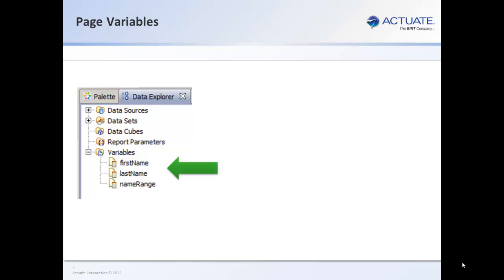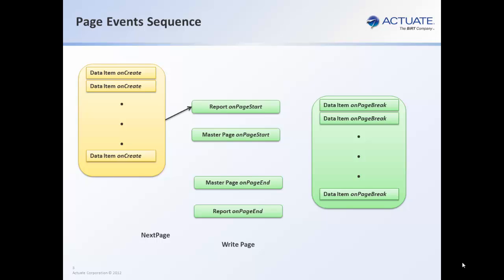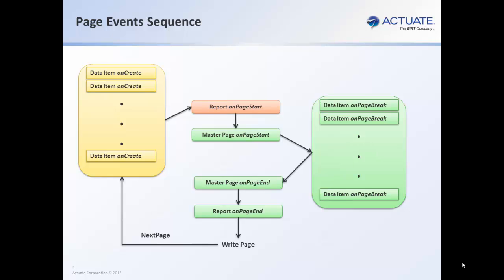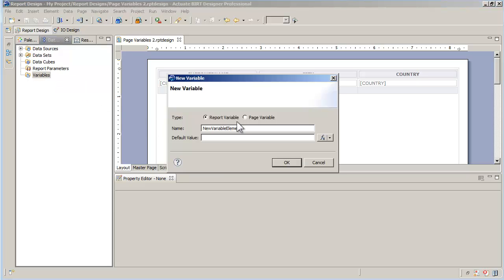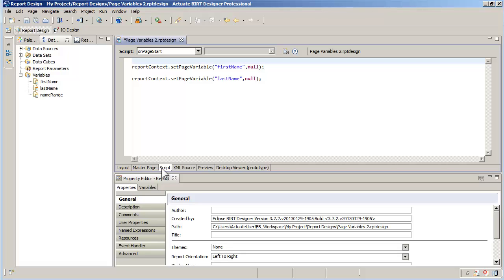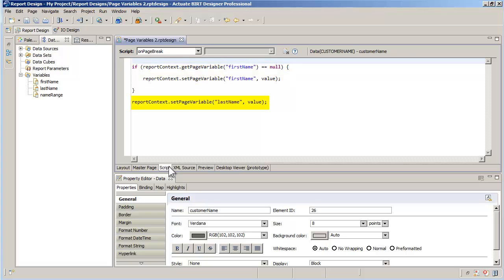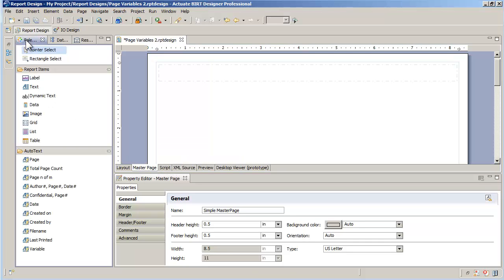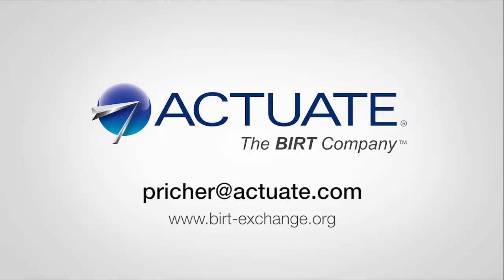Using Page Variables in BIRT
This tutorial takes the developer through the process of using page variables within BIRT reports.  The video shows you how add functionality to page events.  The example used in the video is to list the first and last customer on a page in the header of the page itself.